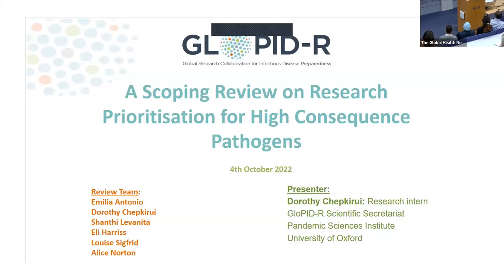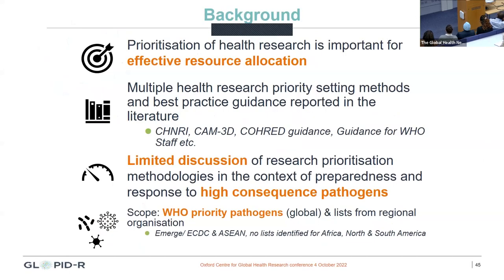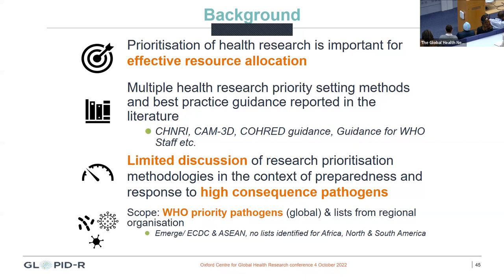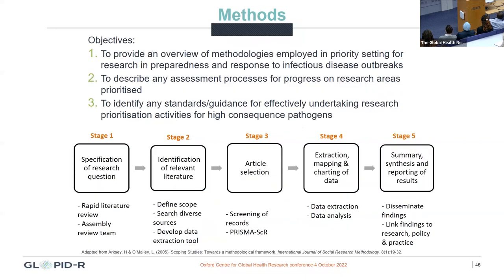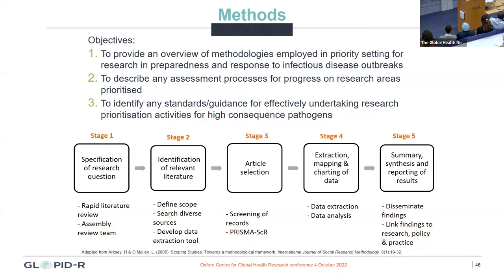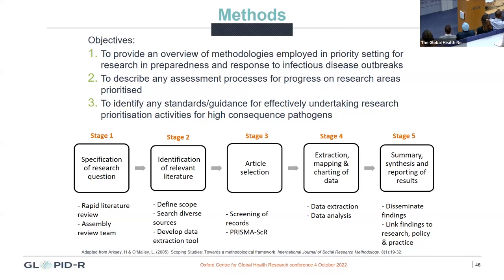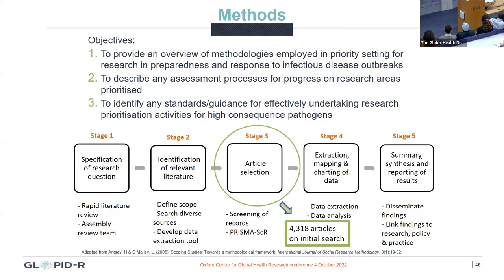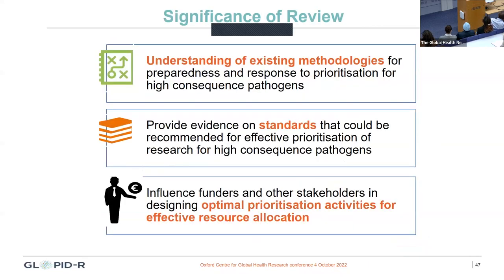Dorothy Chepkirui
Dorothy Chepkirui introduces her DPhil Thesis: Scoping review of research prioritisation in preparedness for and in response to outbreaks of high consequence pathogens